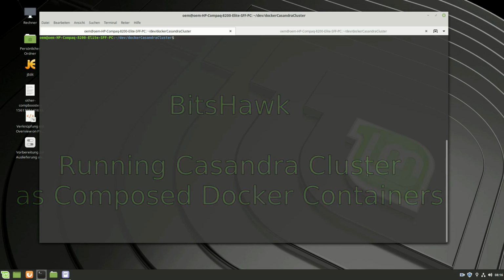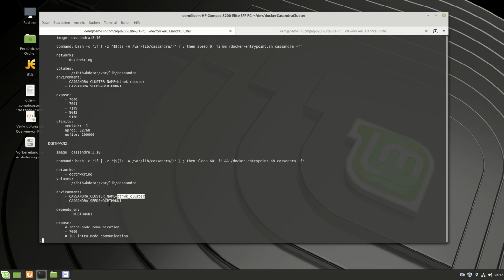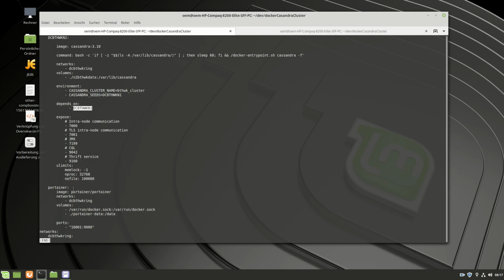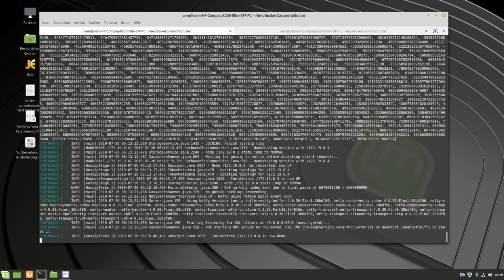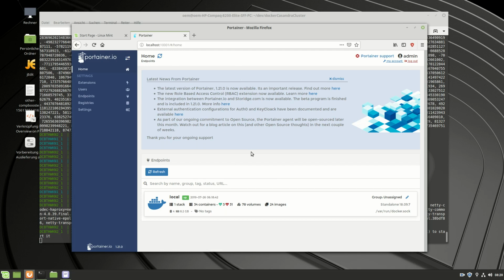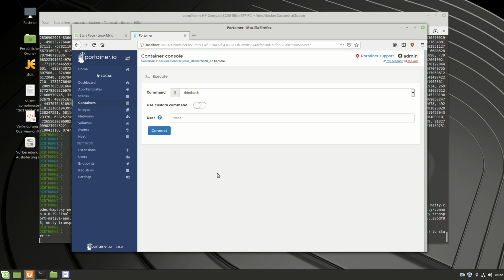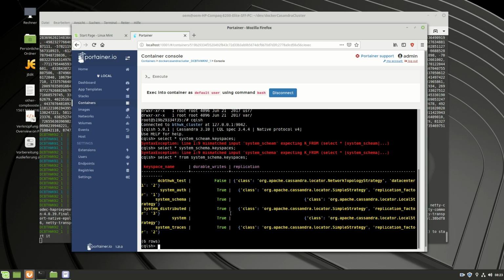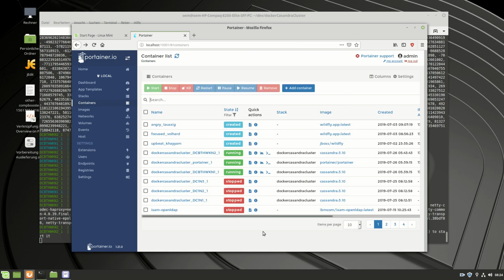bitshawk running cassandra cluster as composed docker containers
A little hands-on: bitshawk running cassandra cluster as composed docker containers from pre-prepared configuration